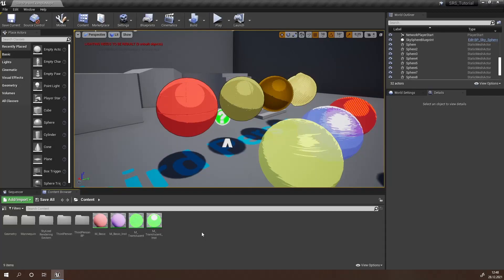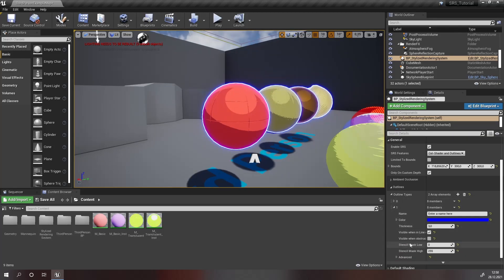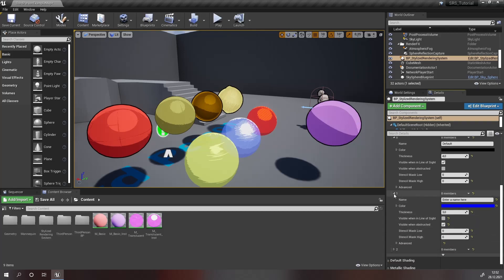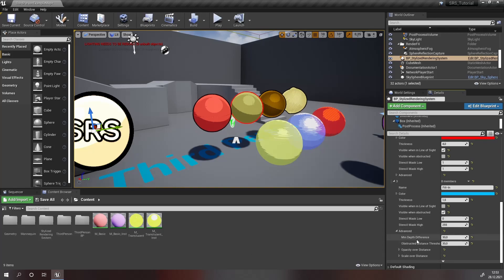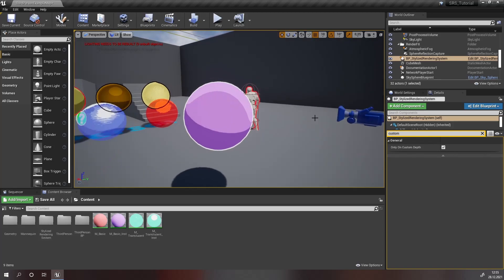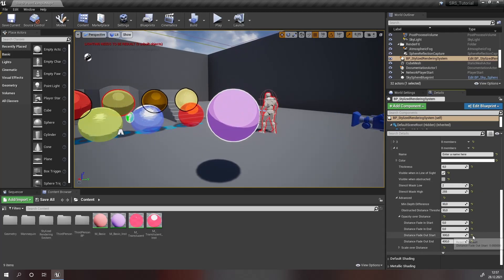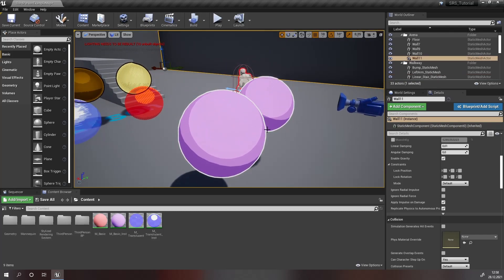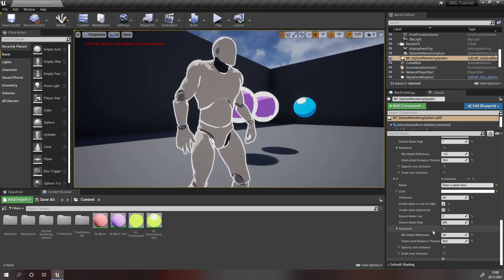[UE4] Creating Outlines using Stylized Rendering System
Quickly and easily cel-shade your characters, objects, and visual effects and add up to 25 different customizable styles of outlines to your scene!
SRS allows you to create a variety of different, dynamic art styles for your projects, mimicking the art styles found in anime, cartoons, manga or other cel-shaded games. Little to no technical knowledge is required!

Simple: SRS was made to be easy to use. You do not have to understand materials, shaders or UE4's post-process system to create your desired art-style.

Customizable: More than 100 different parameters in structured categories allow control over every system of SRS

Dynamic: The post-process based approach of SRS allows cel-shaded objects to dynamically react to shadows and light sources

Adaptable: SRS provides options to disable unneeded features to improve performance on lower-end devices

00:00 Standard Outline
00:57 Outline through Walls
01:50 Different Outlines on different objects
03:48 Fill-In Effect
05:06 Advanced: Opacity over Distance
07:34 Advanced: Scale over Distance
08:28 Advanced: Min Depth Difference
10:18 Obstructed Distance Threshold
11:42 Outro